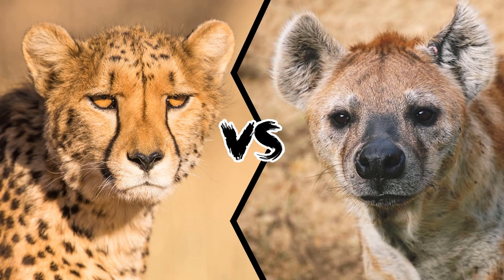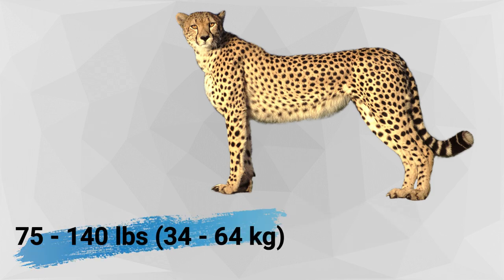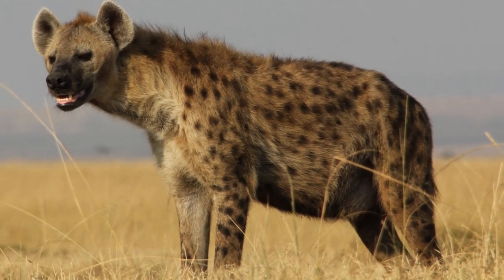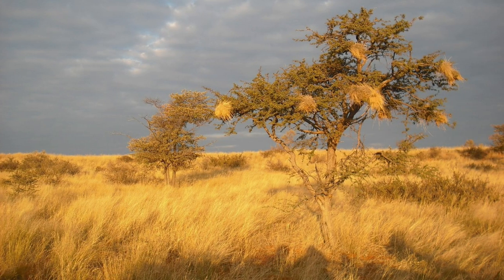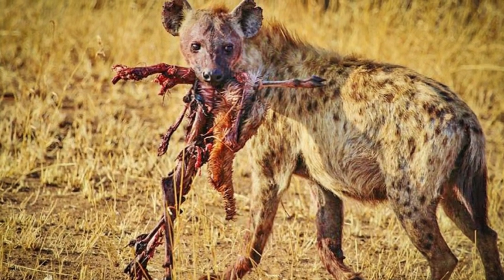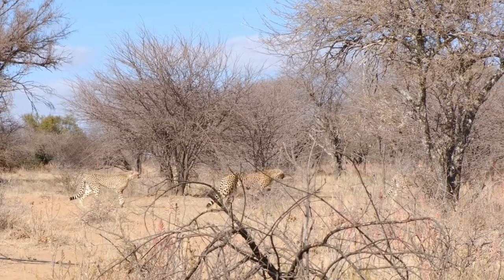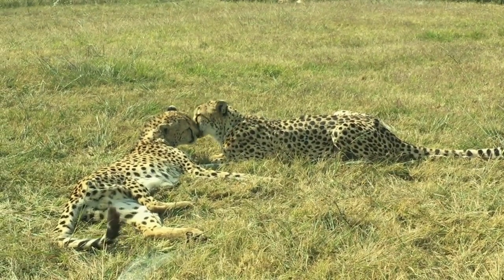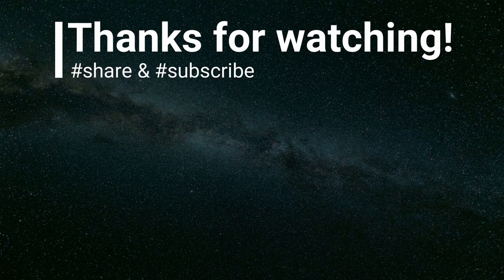CHEETAH VS SPOTTED HYENA - Who Would Win This Battle?